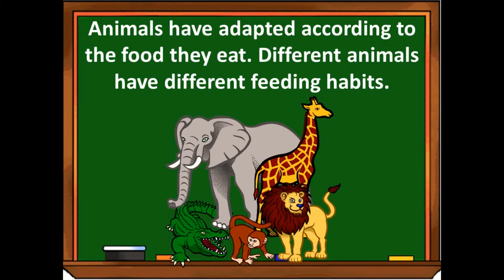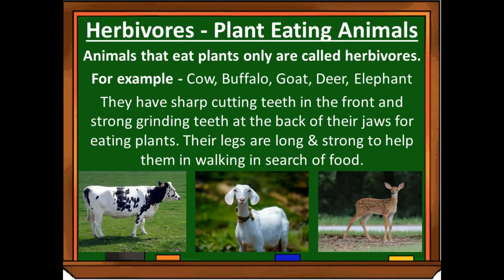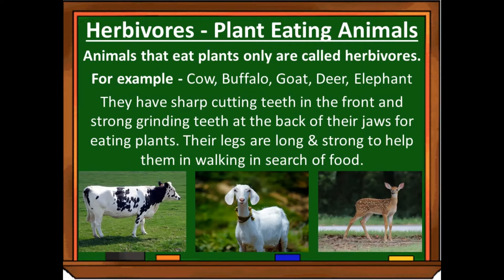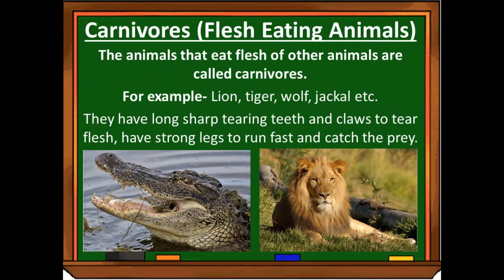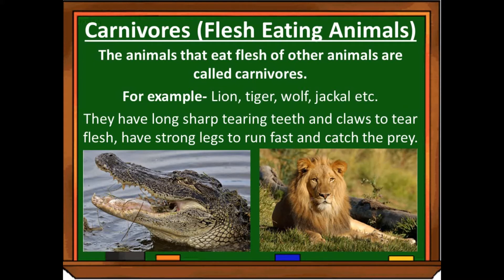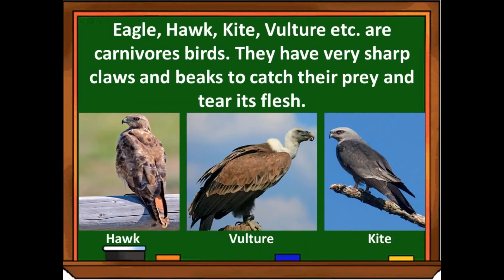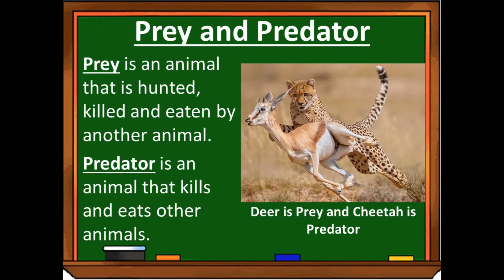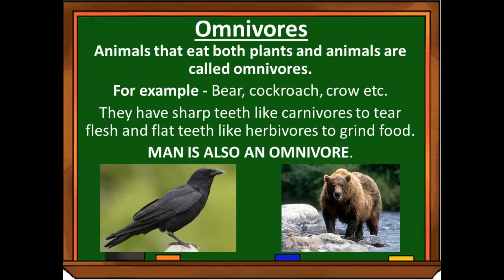Class 4 | Chapter - 3 : Animal Habitats (Part-3 : Adaptations according to food)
All animals can't live in all climatic conditions. They need to develop features so that they can adjust to their surroundings. This is called adaptation to the surroundings. Adaptations improve the chances of survival. There are basically three factors which majorly affect the adaptation - habitat, food, protection.